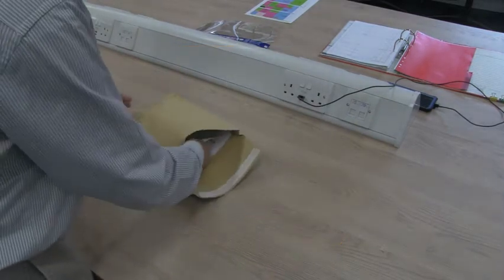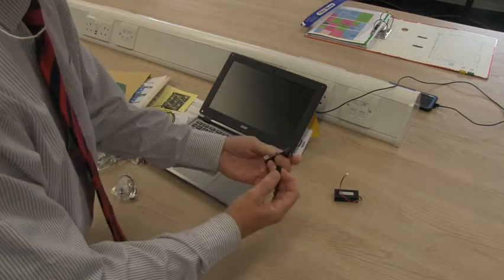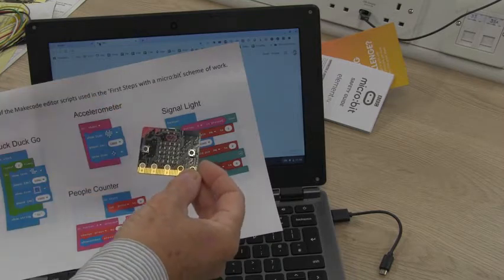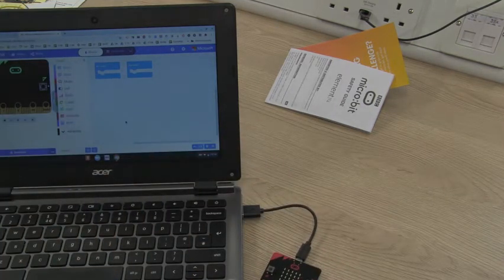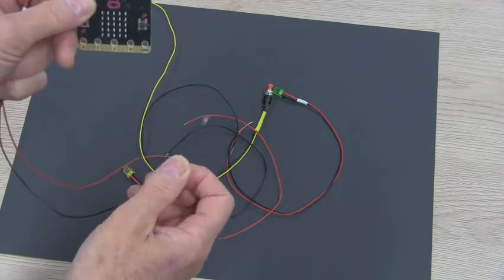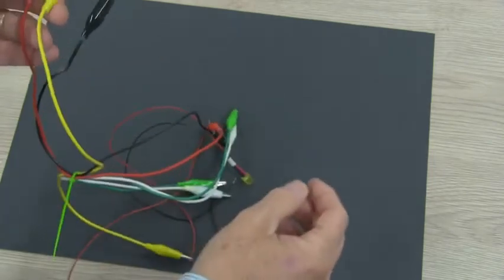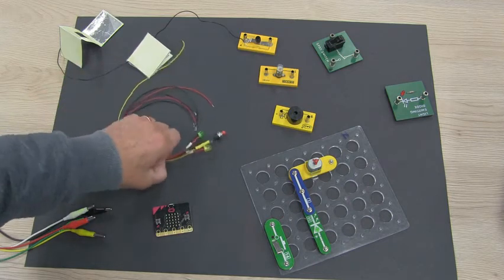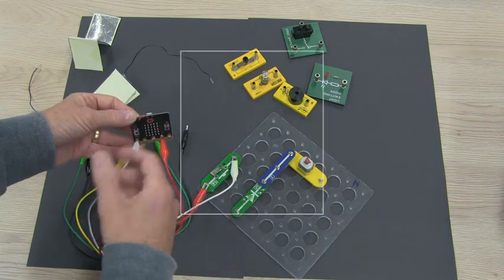First Steps With The micro:bit Getting Started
A short video for primary school teachers to help to get them started with the micro;bit as a teaching resource in the classroom. An introduction to the 'First Steps With The micro:bit' scheme of work for Key Stage 2 (children in the 9 to 11 age range).